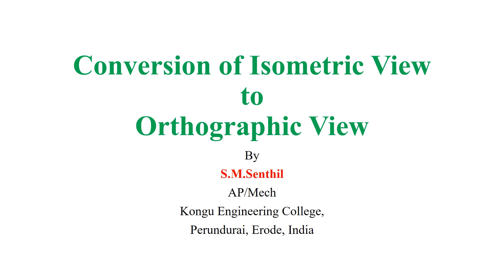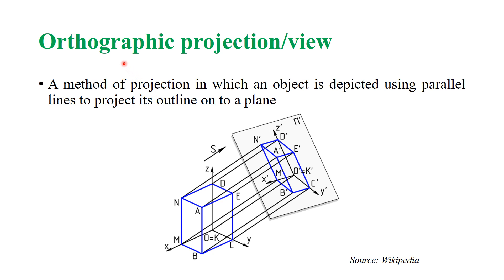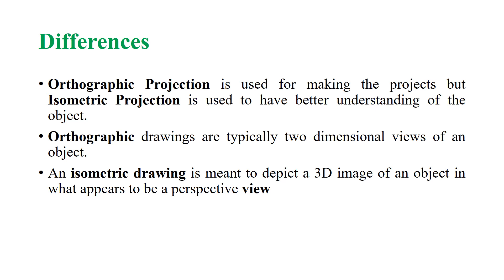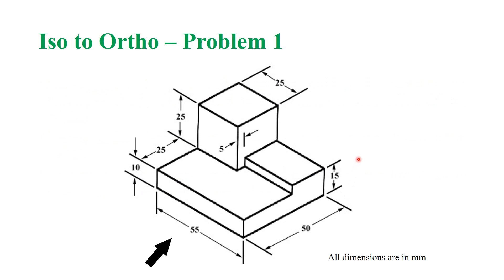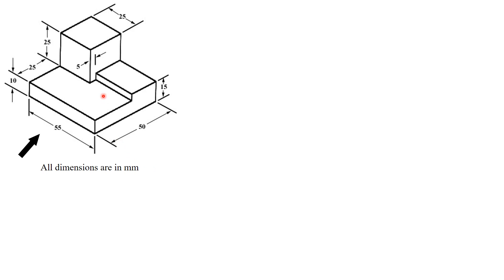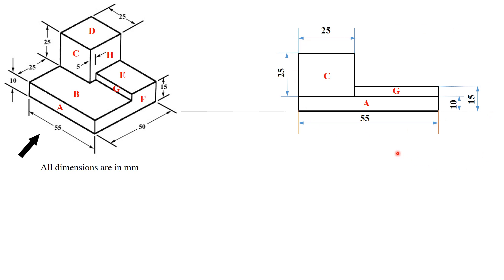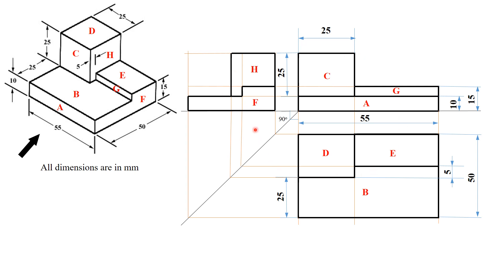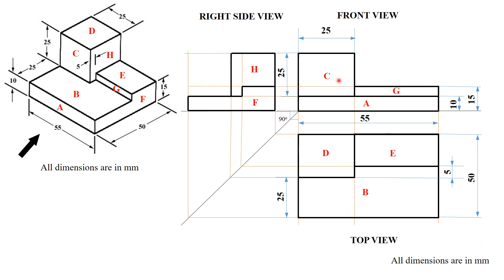Isometric to Othrographic Projections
A simple problem on conversion of Isometric projection to Orthographic Projections is given here.